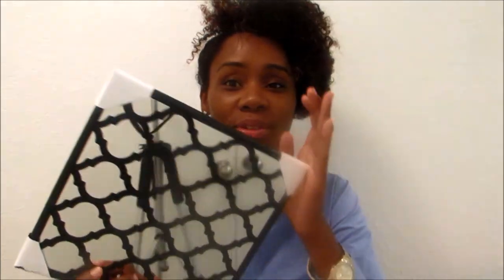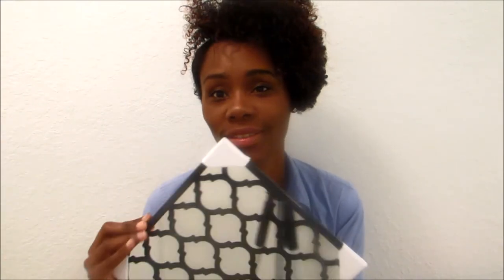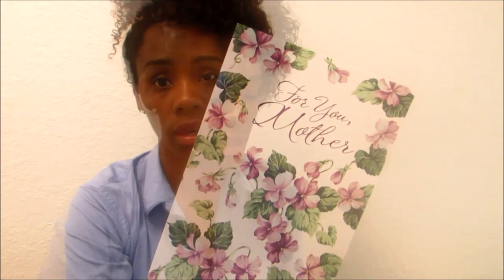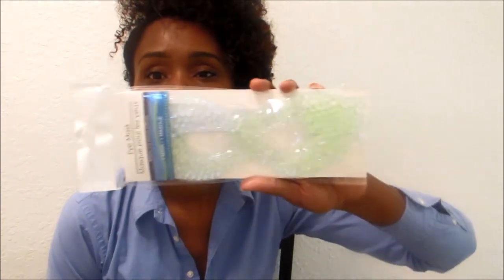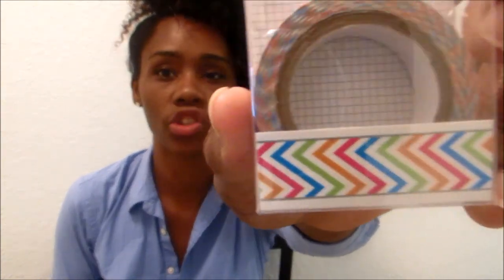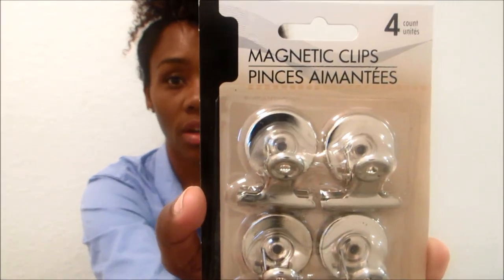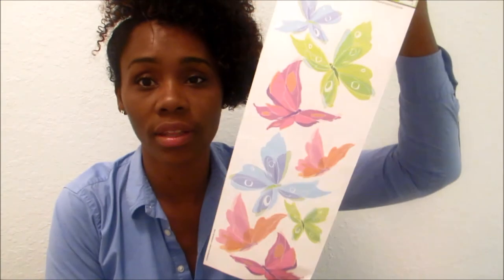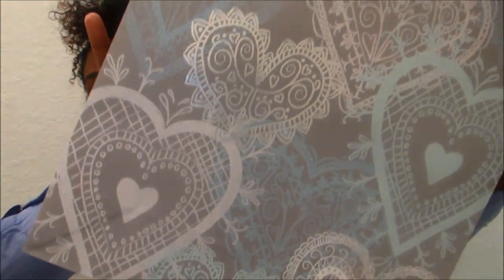Weekly Dollar Tree Haul